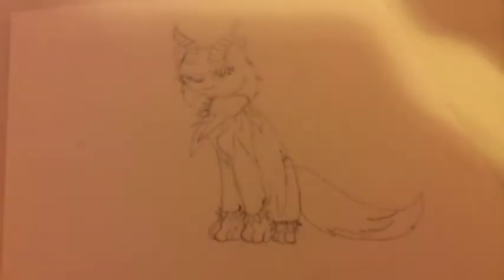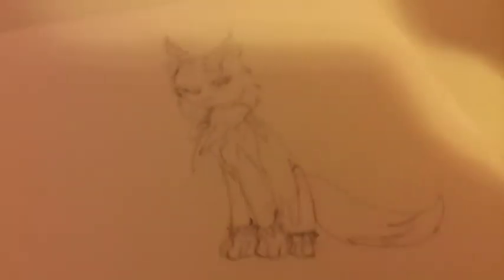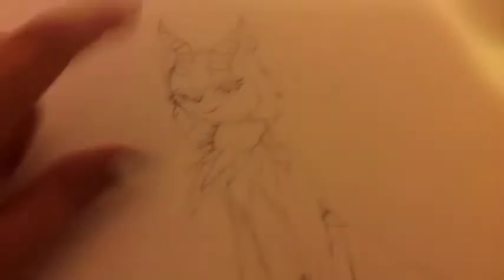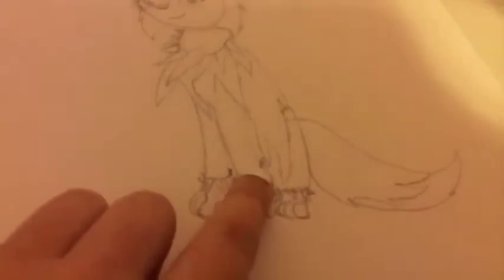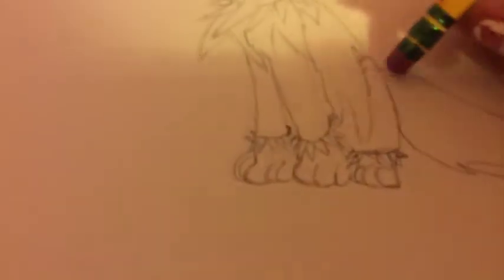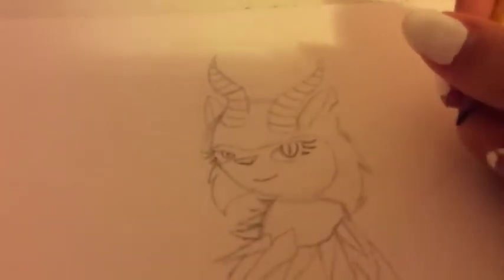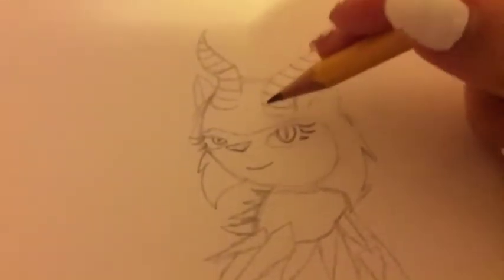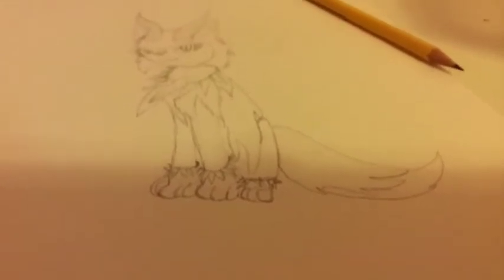I DREW KURLEYY!!!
This is for you ally ^_^